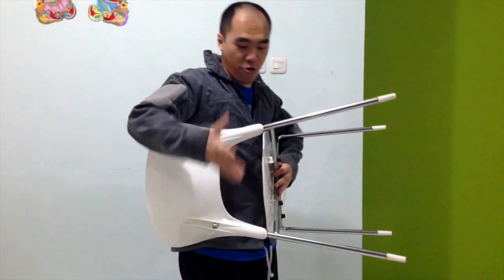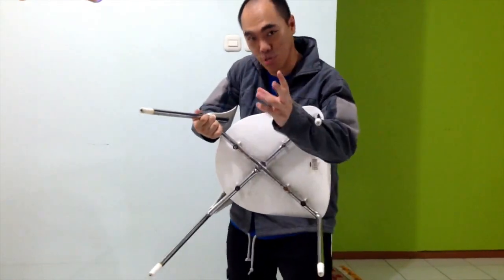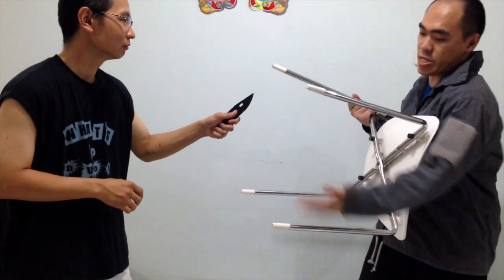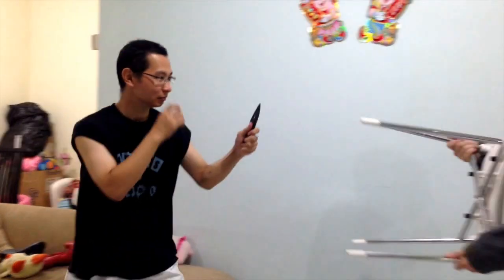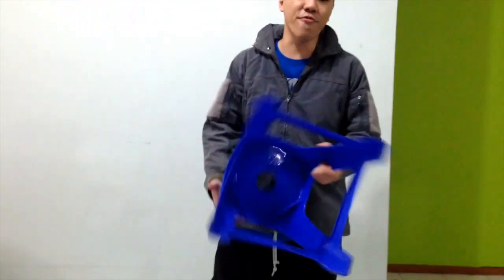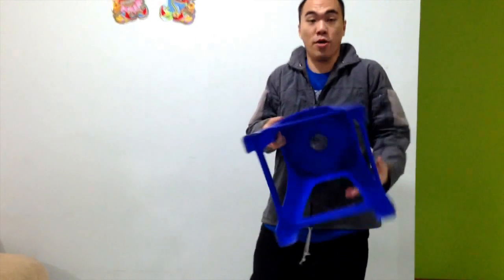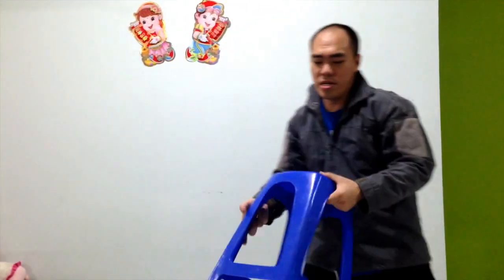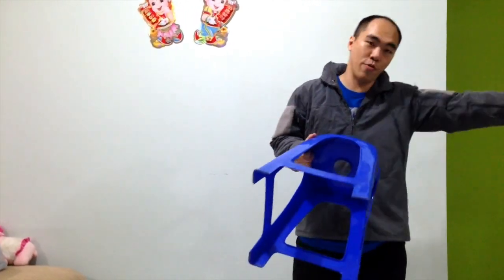Self Defense - Turning Chair into Weapon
What if a knife wielding assailant comes at you,

Most likely you'll be somewhere putting your butt on this weapon of self defense.